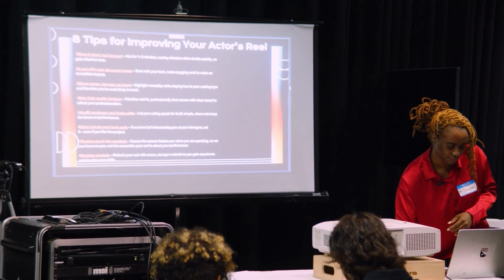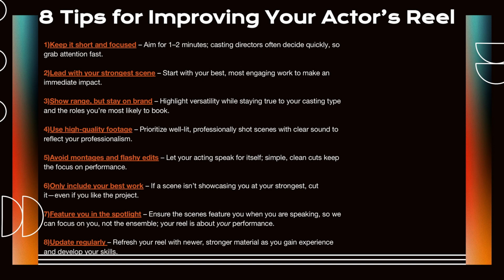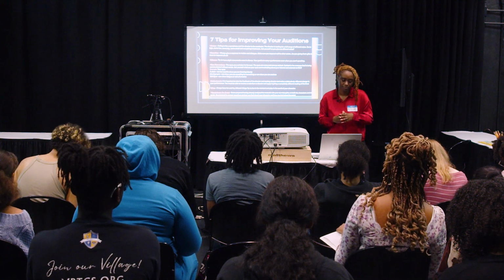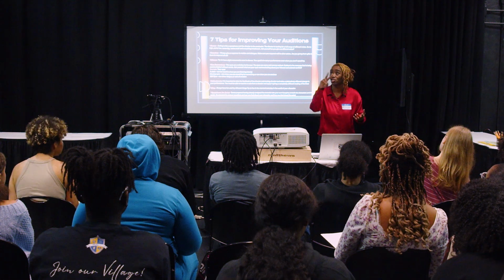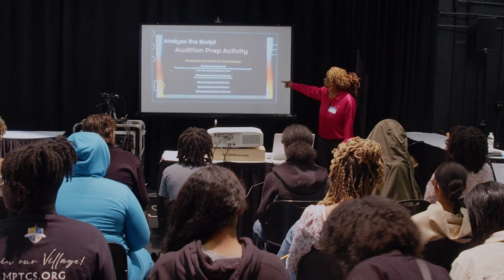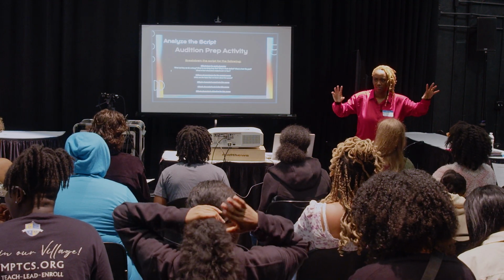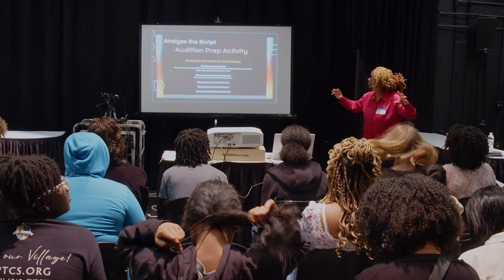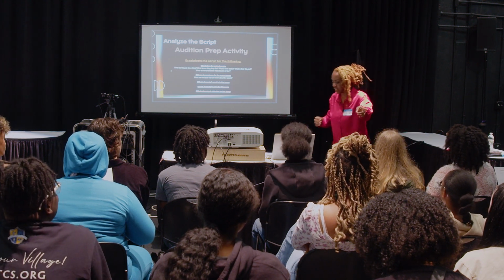Berger Masterclass: Discover Acting for Film/TV with Nicole Thompson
Hollywood filmmaker Nicole L. Thompson shares her insights to prepare young actors on what directors want, how to build your acting reel, authenticity in performance and essential tips on how to stand out from the crowd to land the acting job of your dreams.